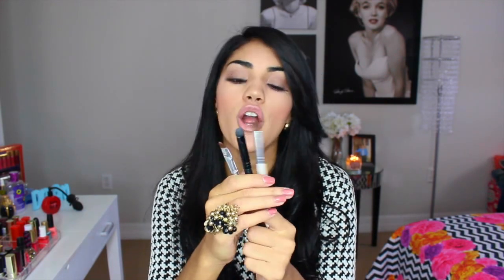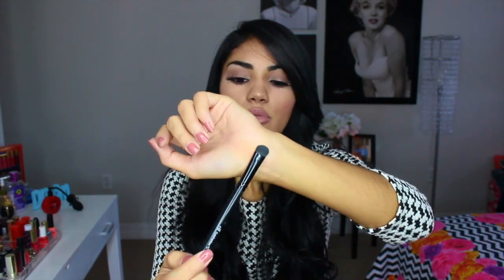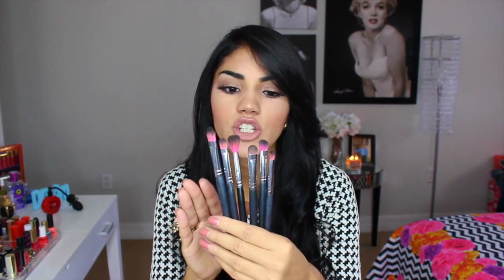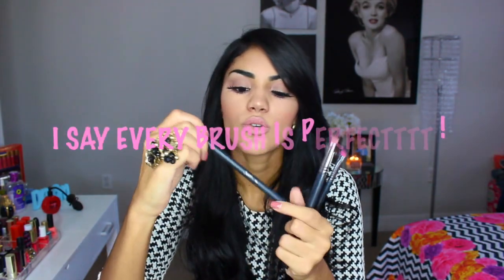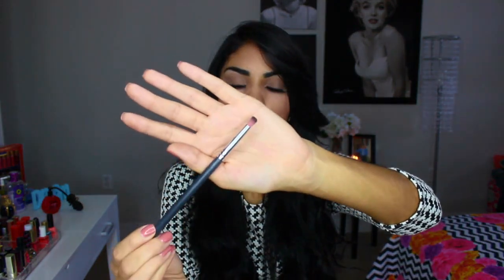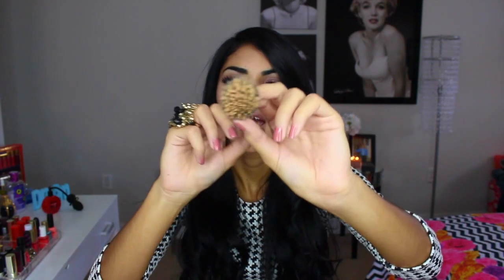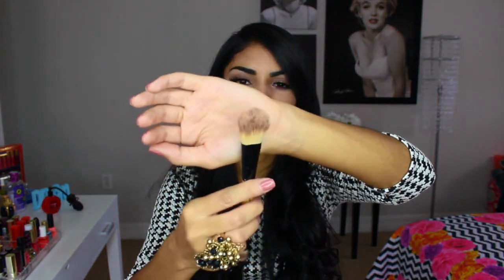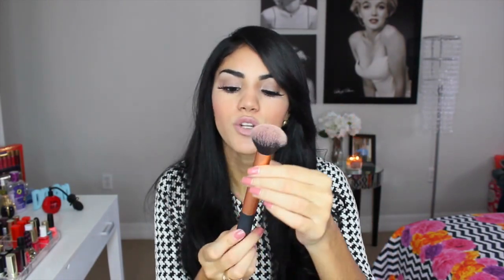My Most Used Makeup Brushes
Everyone always wants to achieve that flawless eye look or makeup look but may not have the right tools. In this video I share with you my most used brushes that i use regularly to achieve my makeup looks. These brushes are super affordable & i definitely recommend them to everyone. Hope this video helped you a bit to find what brushes to use for certain parts of your eyes & face.